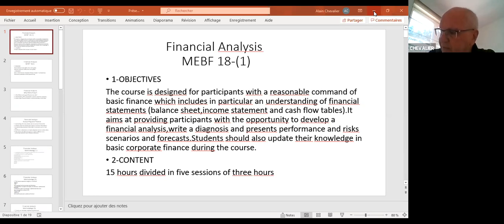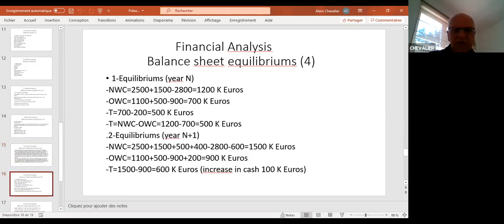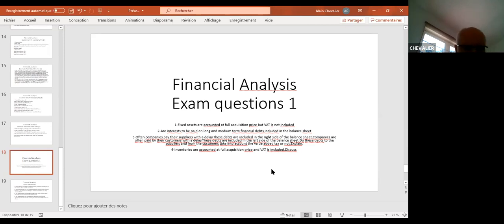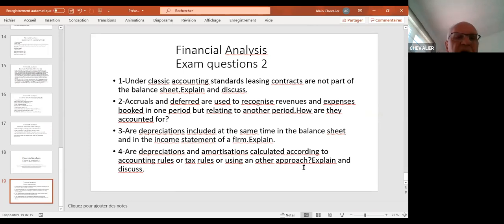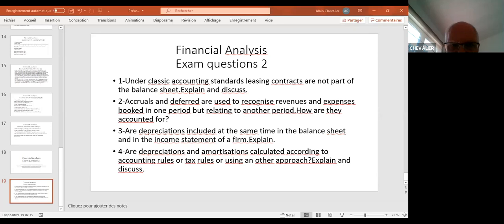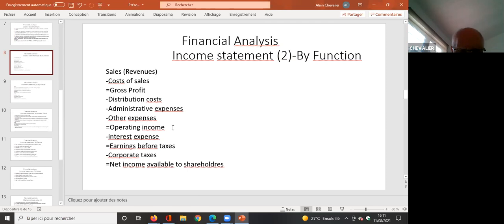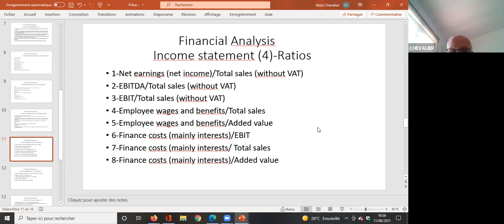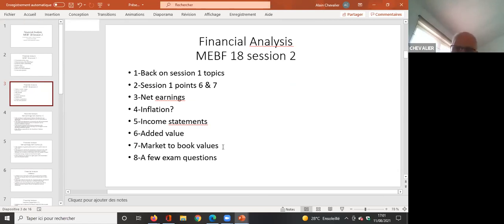Financial Analysis 2